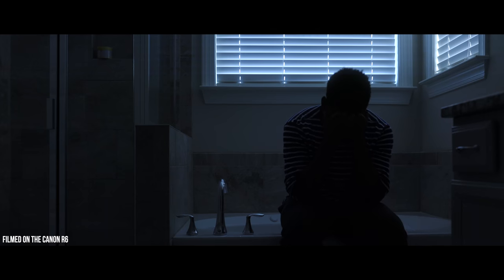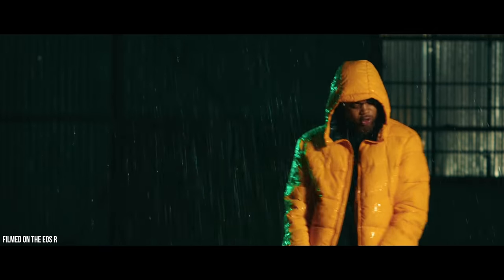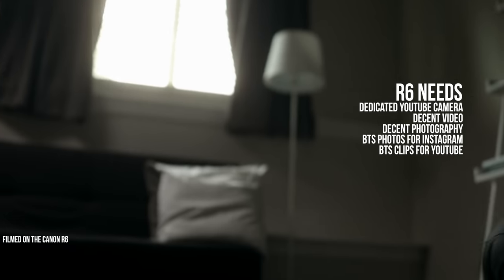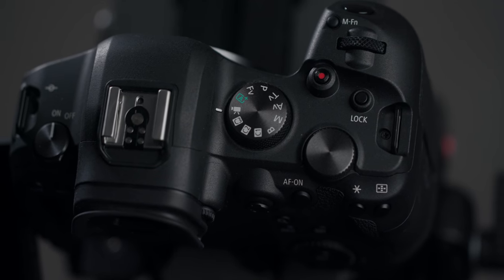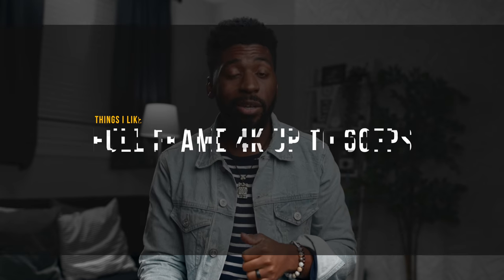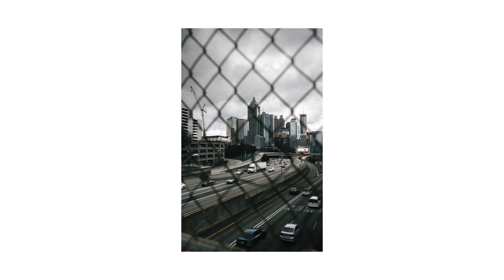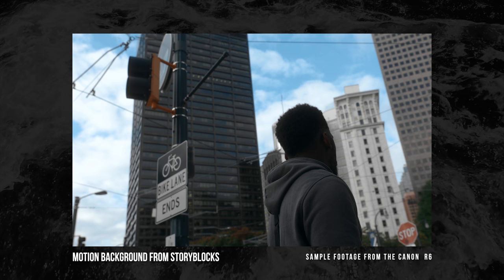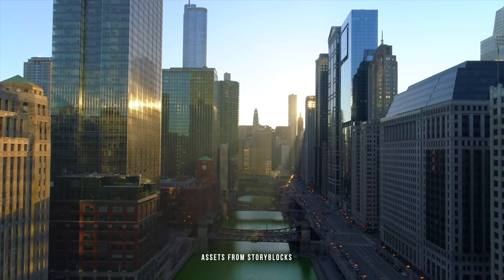Canon R6 Review - BURIED Under The Competition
Equipment Used To Make This Video - Via Amazon
Canon R6 (Camera) Via Amazon
Canon c200 (Camera) Via B&H
Canon 16-35mm f/2.8 (Lens) Via Amazon
Sigma 20mm f/1.4 EF (Lens) Via Amazon
Aputure MC (Light) Via Amazon
Aputure 120D II (Lighting)
Aputure LightDome II (Softbox)